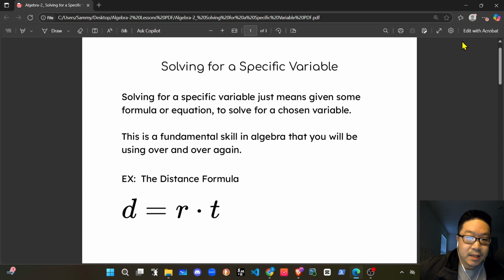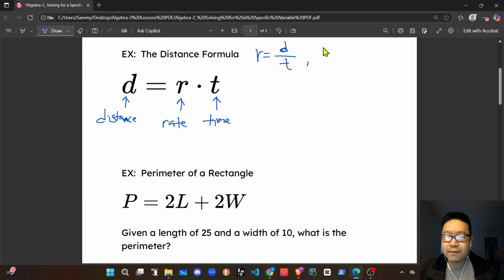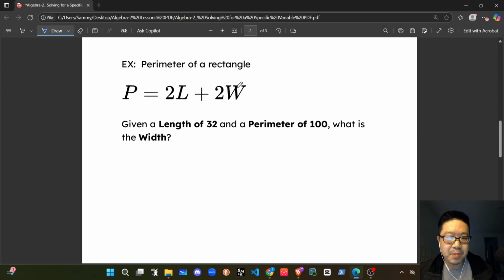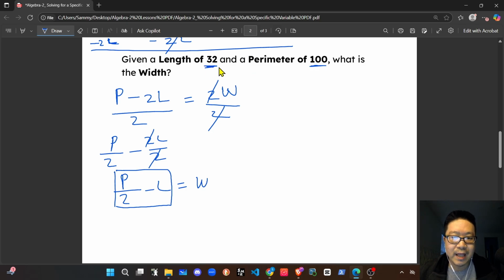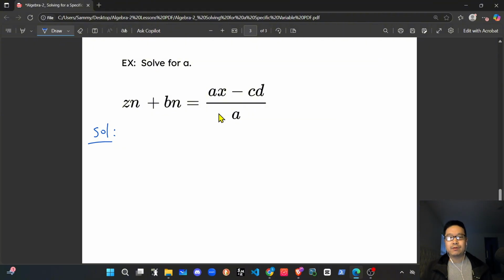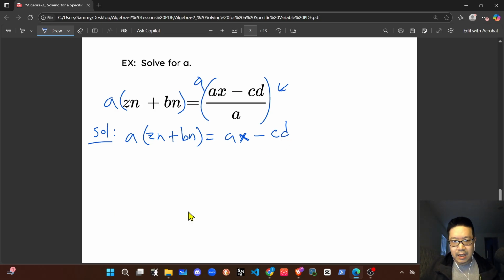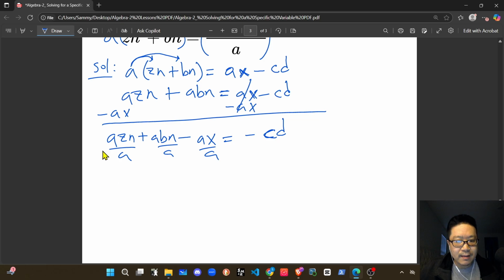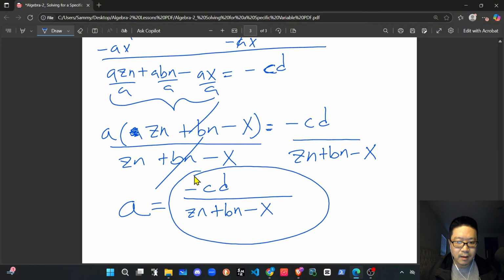Algebra-2: Solving for Specific Variables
This video is intended to be part of a series of videos on Algebra-2.